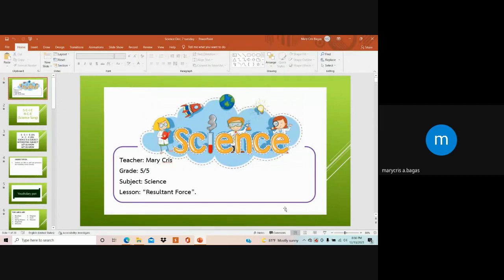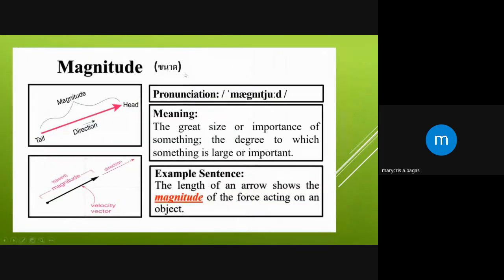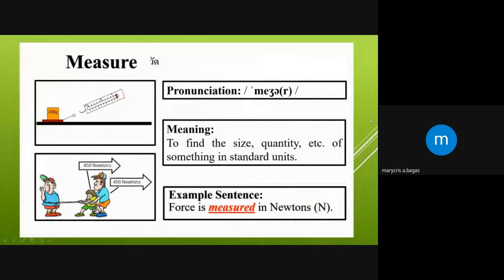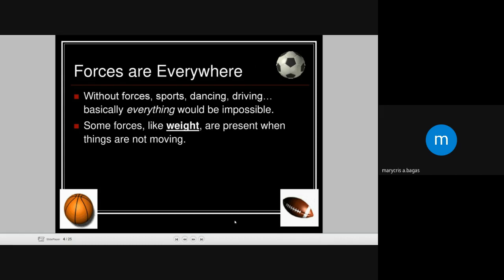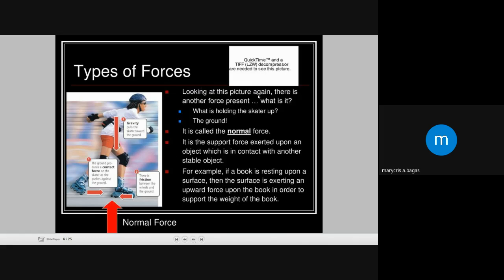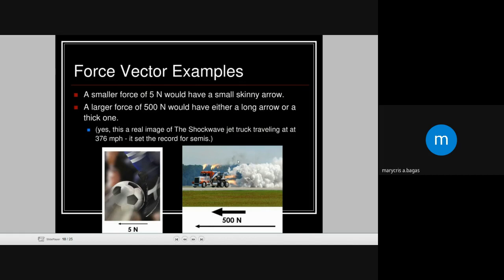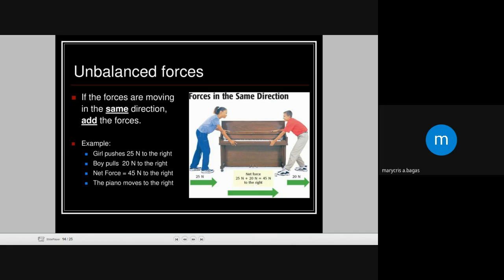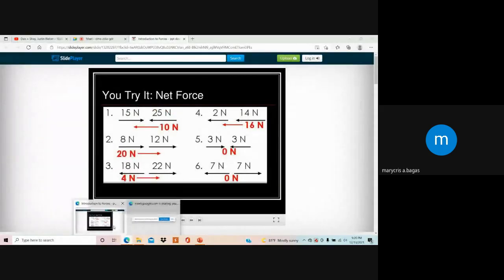Science(Tuesday 14th of December 2021)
Force
(measuring instrument
and unit of resultant force)